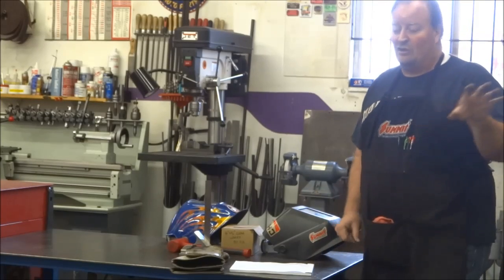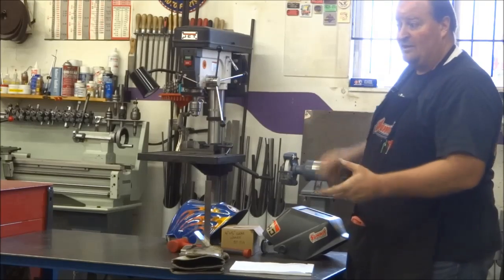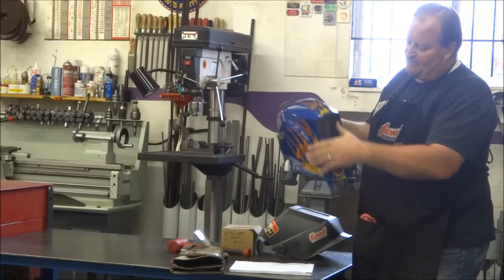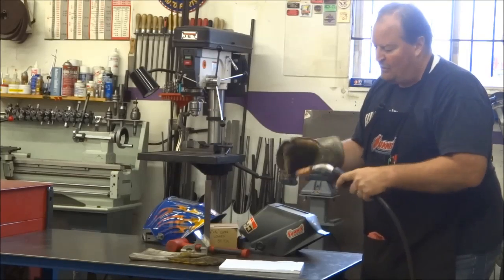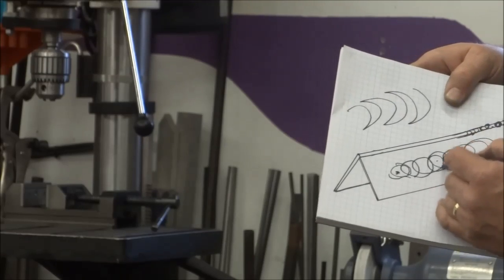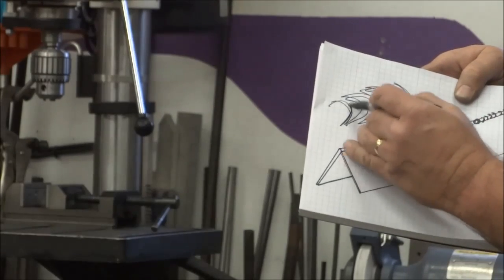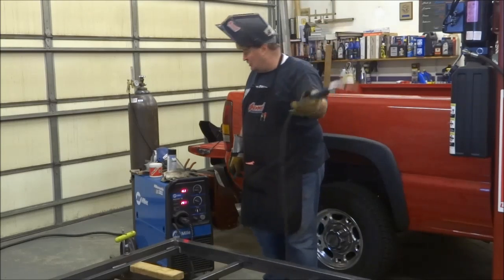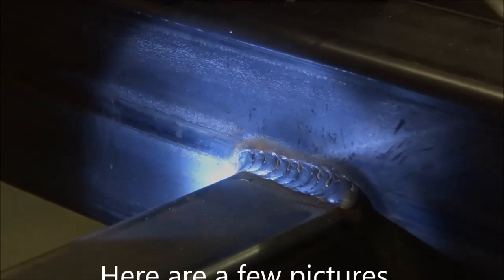MIG Welding Technique : "Stack of Dimes"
My take on the MIG like TIG or Stack of Dimes welding technique